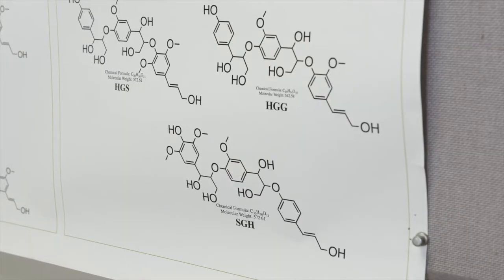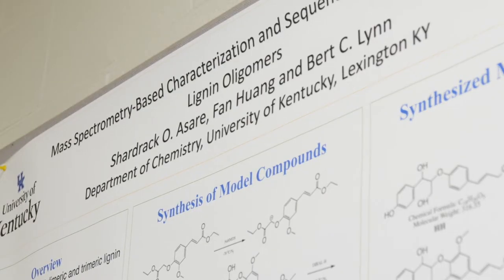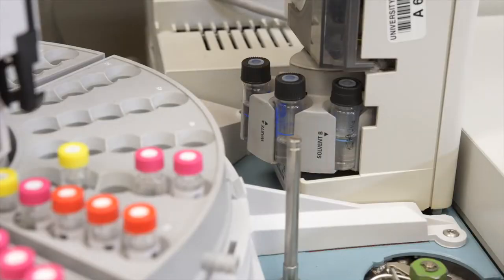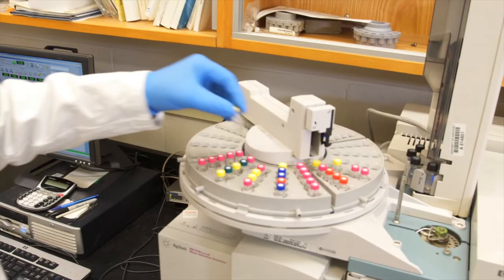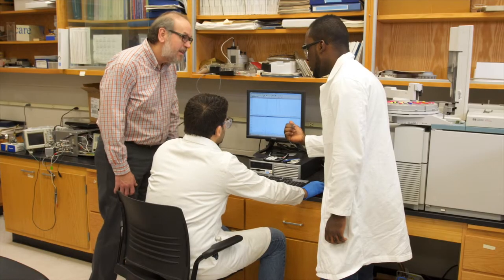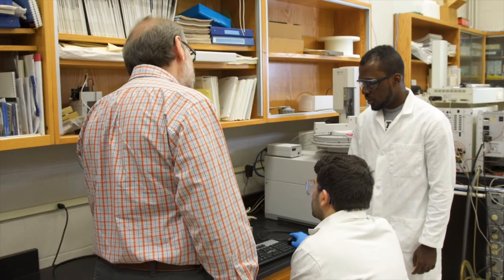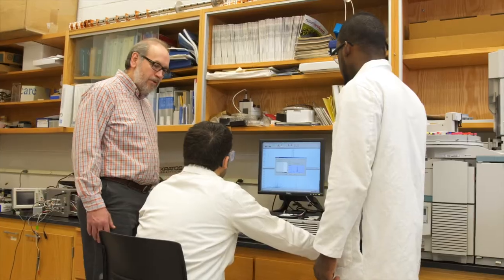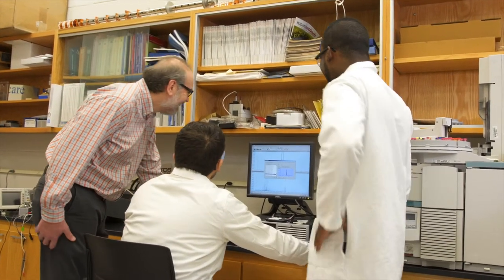UK Chemistry Department Team Quantifies and Creates Lignin Molecules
UK Chemistry Department Team Quantifies and Creates Lignin Molecules as Part of an Exploratory Project

UK Chemistry Department Professor, Bert Lynn, and doctoral students develop innovative methodology to analyze compounds they create to help find ways to utilize lignin for sustainability. They partner with UK Department of Biosystems and Engineering and Department of Chemical and Materials Engineering as a part of the“Assembling Successful Structures: Lignin Beads for Sustainability of Food, Energy, and Water Systems” National Science Foundation EPSCoR II, R-2 grant. The UK grant project team members collaborate colleagues at Louisiana State University and LSUAg Center.

(National Science Foundation Award Announcement), (Award Announcement on UKNOW) and at the project homepage